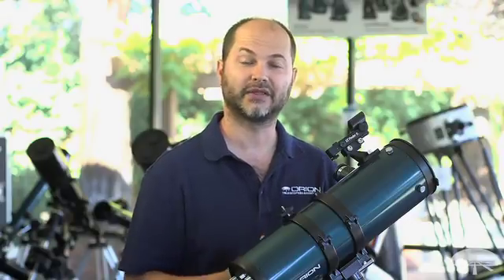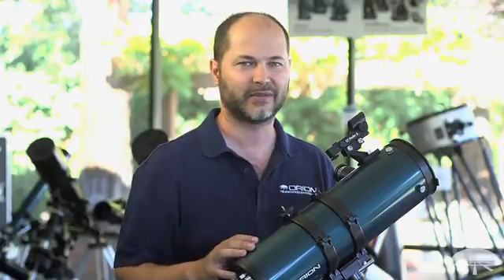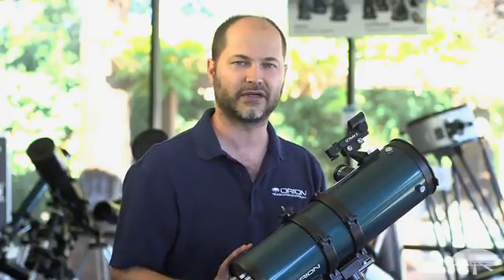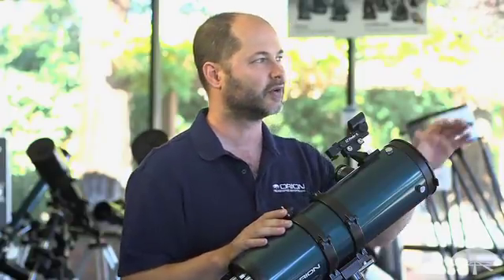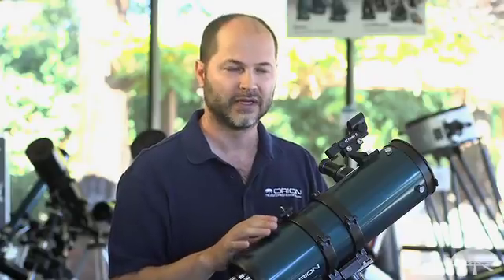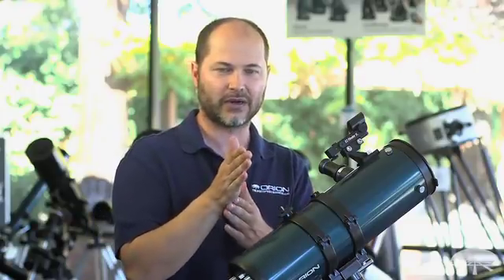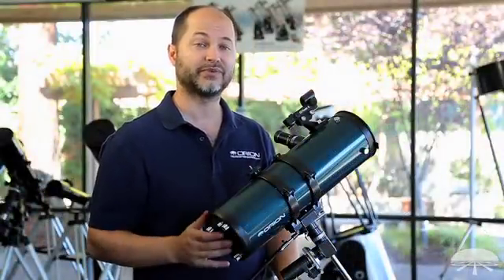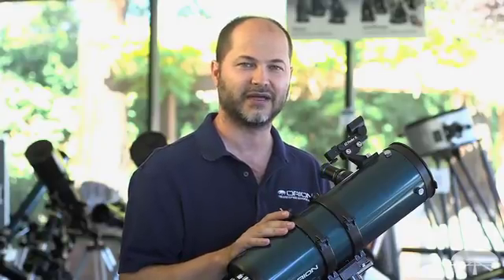Top Tips For Improving Planetary Views - Orion Telescopes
This Video from Orion Telescopes and Binoculars' Video Gallery was produced by Orion Staff and covers Top Tips For Improving Planetary Views.